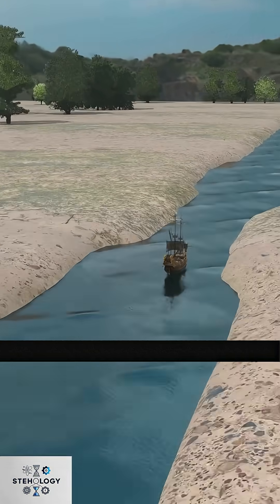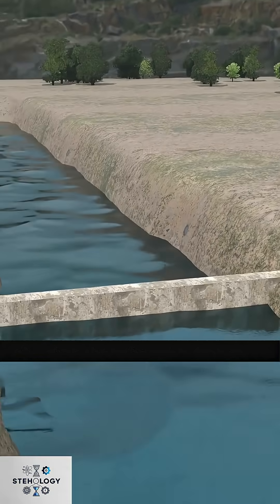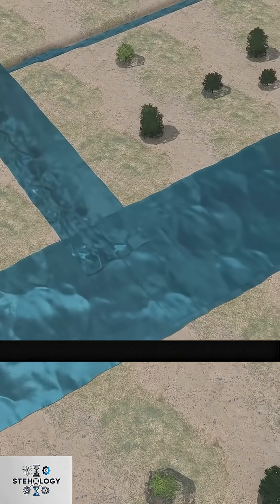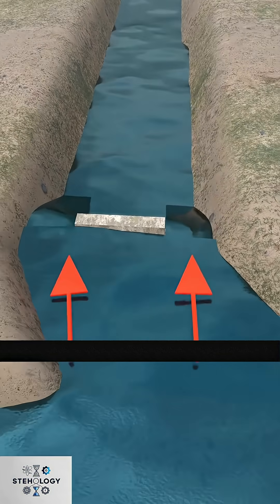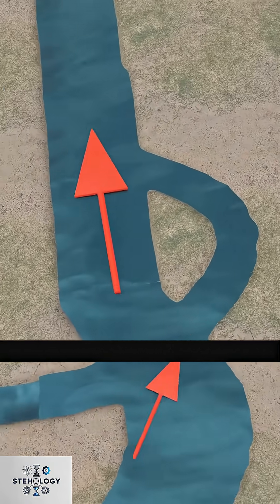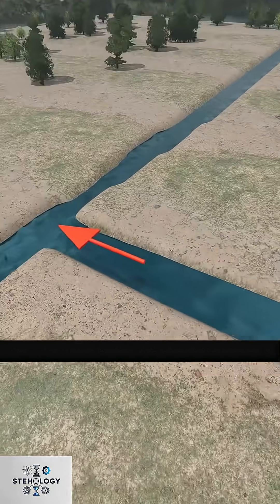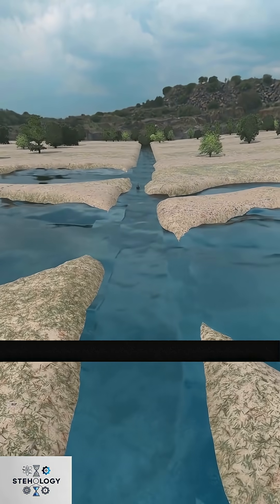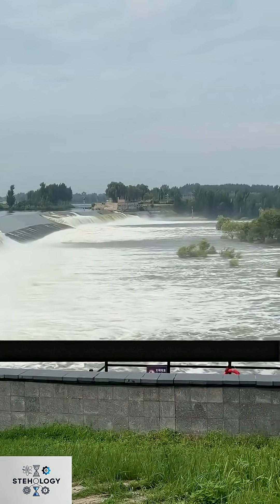The Ancient Secret to Controlling The World's Most Powerful River